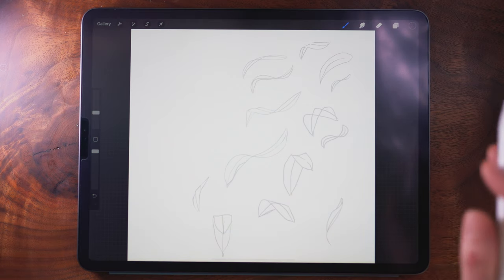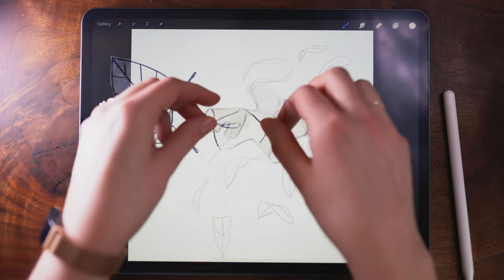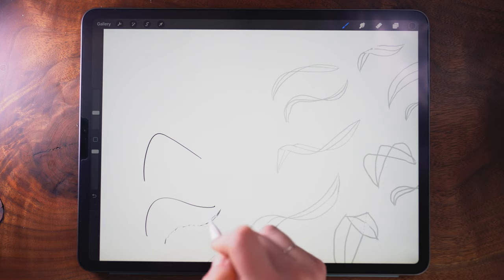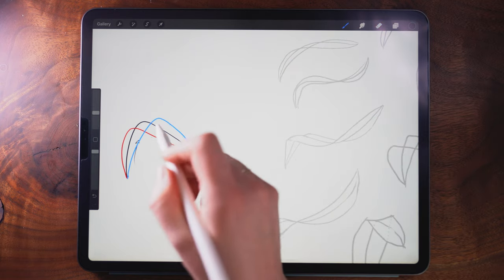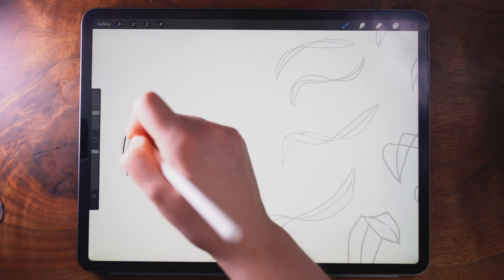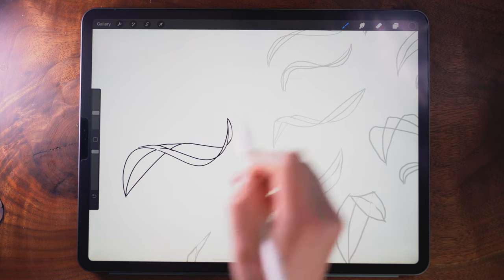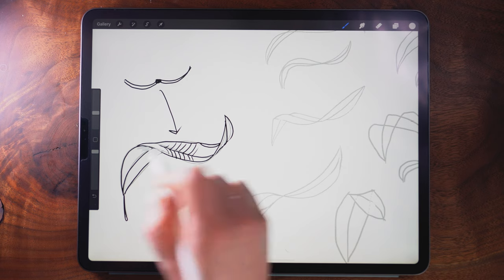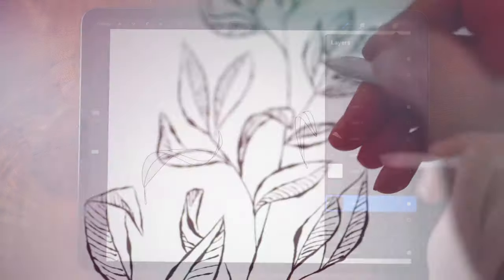How to Draw Leaves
@woolypronto (painting + procreate)
Tips for drawing dimensional leaves!
I wanted to try a new kind of video this week, all about drawing dimensional leaves in Procreate! As I'm learning to draw, I've found I have to adjust how I think about the world to translate it to paper. It's still very much a process! Leaves are a great place to start this exercise because they aren't overly complex.

Thank you for taking the time to hang out and make art with me! ❤️